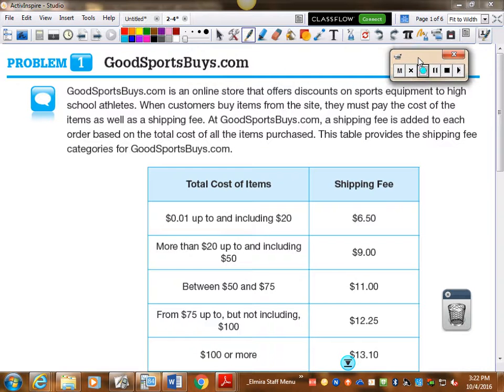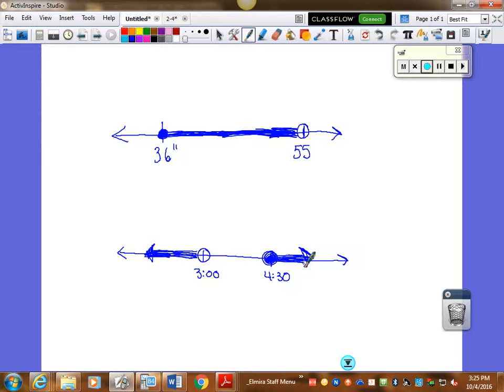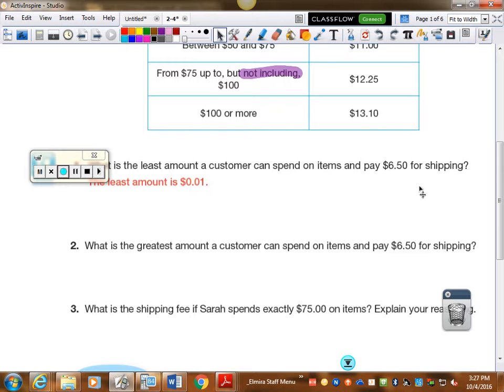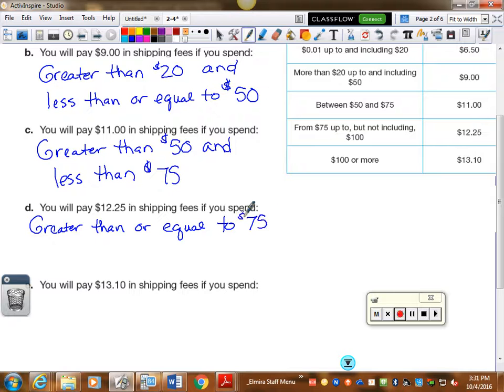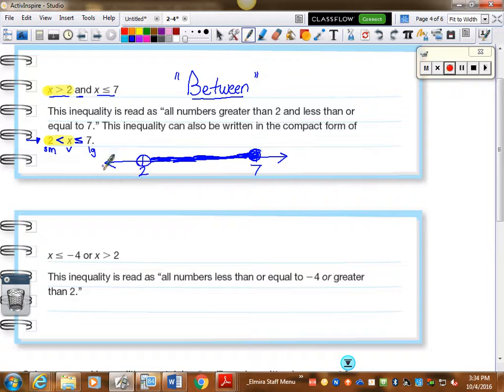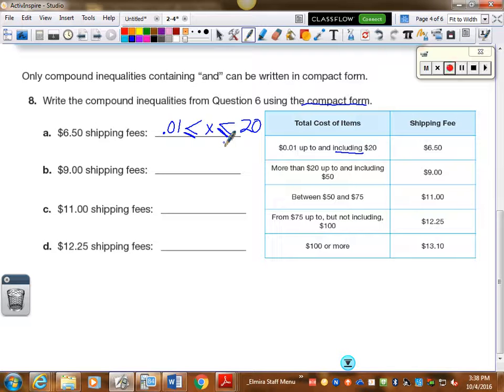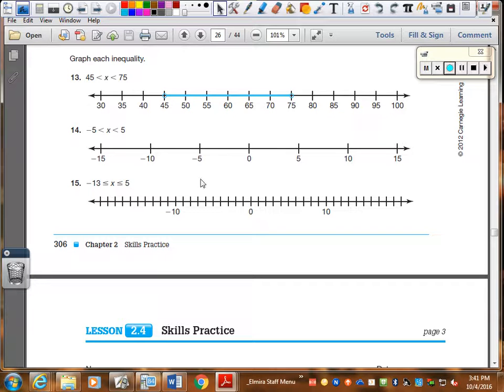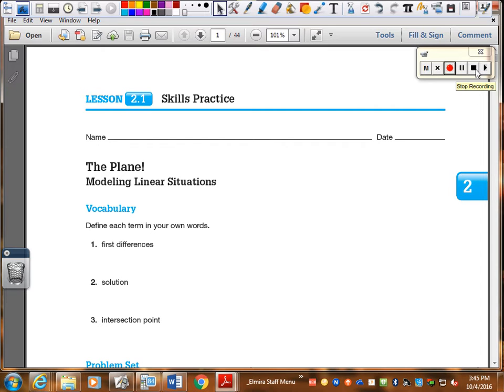ALG 2 4 Part 1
Graphing Compound inequalities